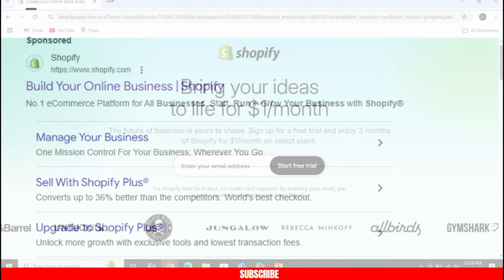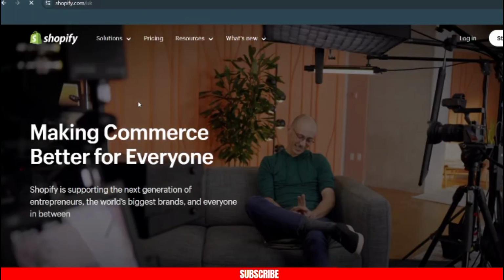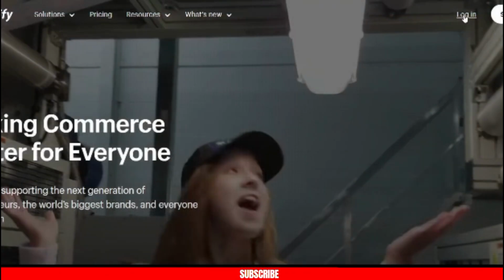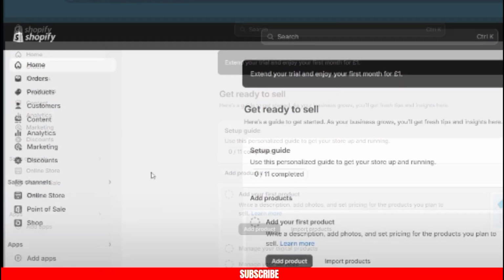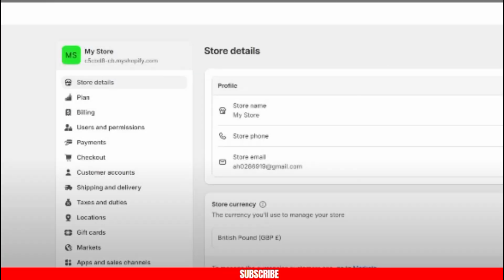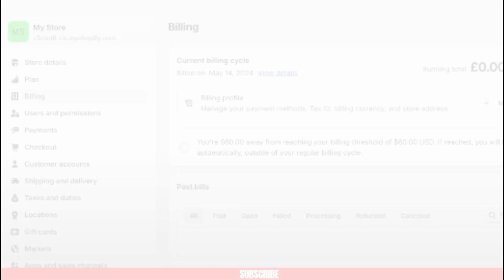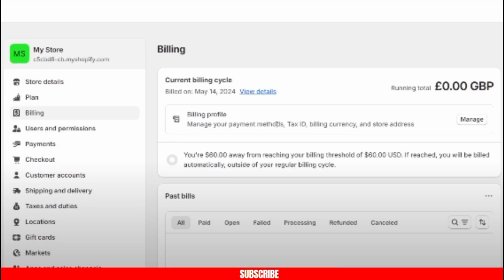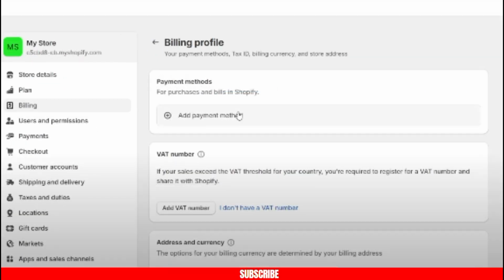How to Change Bank Details on SHopify | Update Bank Account for Shopify Payments | Payout Shopify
Hire Shopify Expert on Fiverr: (Sign up free)

How to Change Bank Details on Shopify | Update Bank Account for Shopify Payments

Need to update your payout details for your online store? In this tutorial, we will guide you step-by-step on how to change your bank details on Shopify quickly and securely. Whether you are switching banks, updating your business account, or setting up a new payout method, this guide will show you exactly where to navigate in your Shopify dashboard to manage and add a new payment method without any hassle.

[00:00:00] Introduction to changing bank details on Shopify
[00:00:08] Navigating to Google and logging into your Shopify account
[00:00:26] Accessing your Shopify store owner dashboard
[00:00:33] Opening the Settings menu in the lower-left corner
[00:00:38] Selecting the Billing option from the settings list
[00:00:46] Clicking on Manage to view your current billing profile
[00:00:52] Selecting Add Payment Method to update or remove your bank details

Searchable Terms:
- how to change bank details on shopify
- update bank account for shopify payments
- shopify payout bank account setup
- how to update payout method shopify
- shopify change banking information
- change payment method shopify store
- manage shopify billing and bank details
- shopify payments edit bank account
- add new bank account to shopify
- how to change deposit account shopify